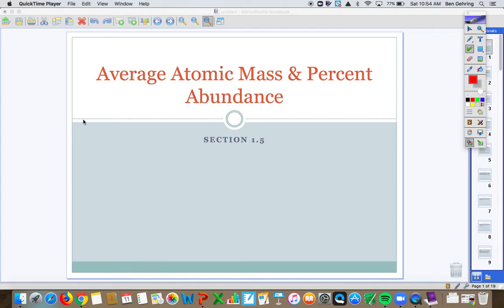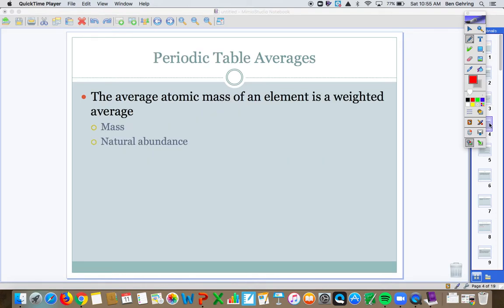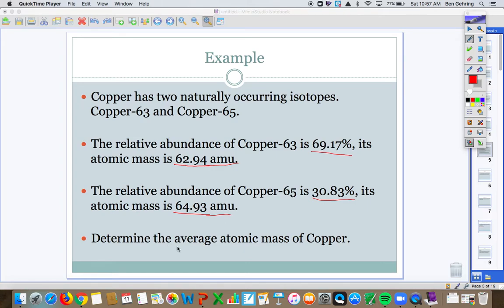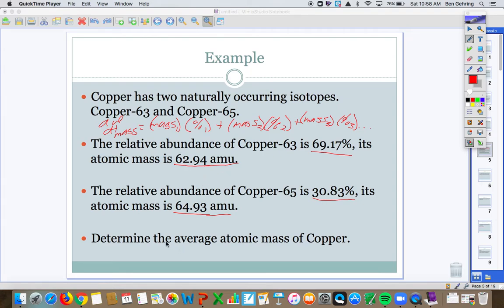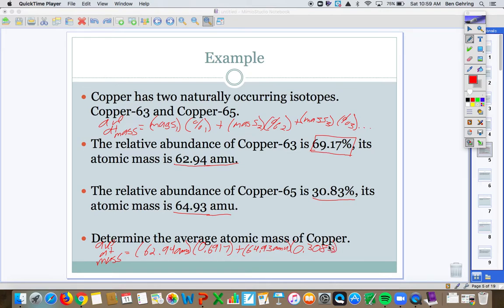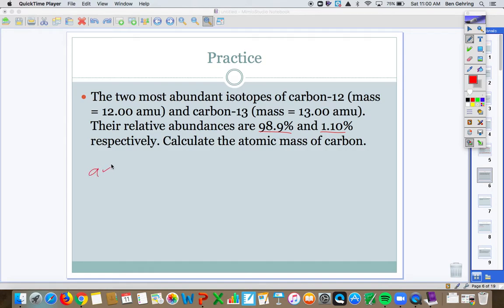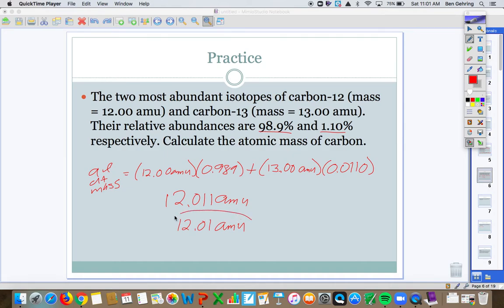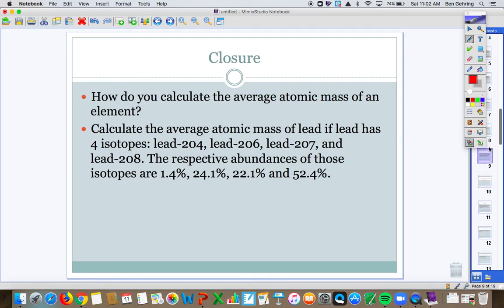1.5a - Average Atomic Mass